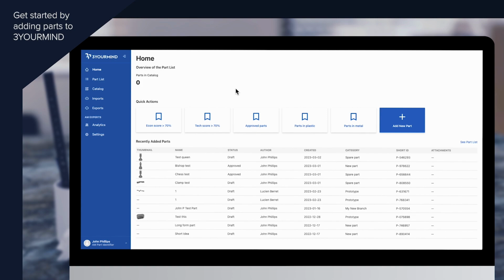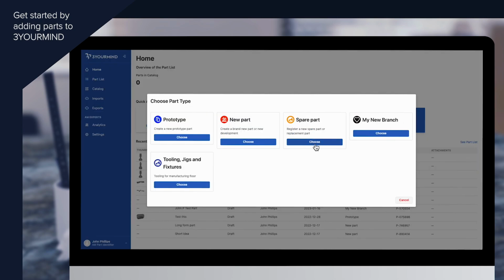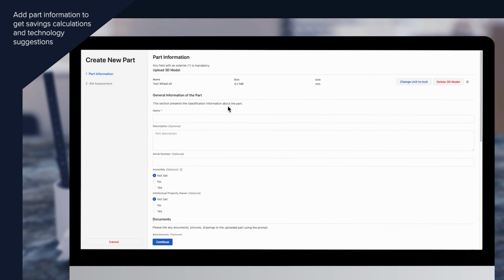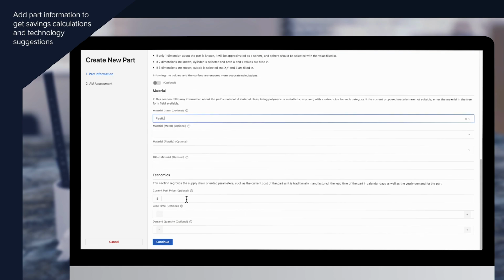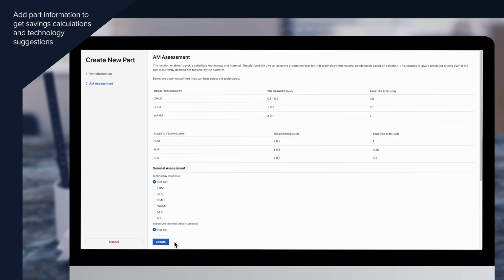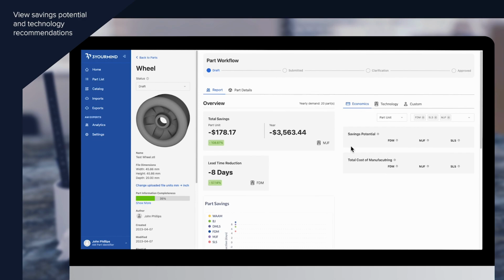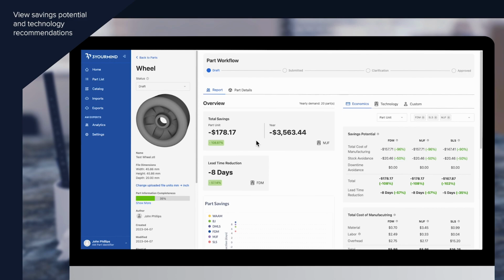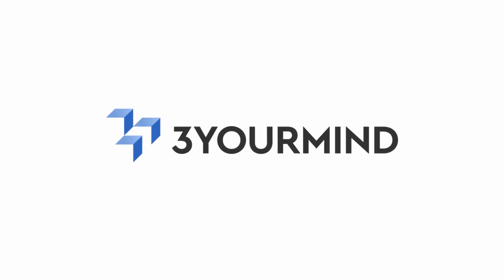Use 3YOURMIND to Determine if a Part is Suitable for 3D Printing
So, you have a part file, and you want to learn if it's suitable to produce using additive manufacturing.

In this video, we'll show you how 3YOURMIND analyzes your parts for 3D printability and offers technical and economic data to support decision-making.